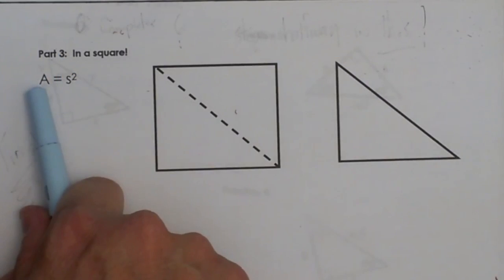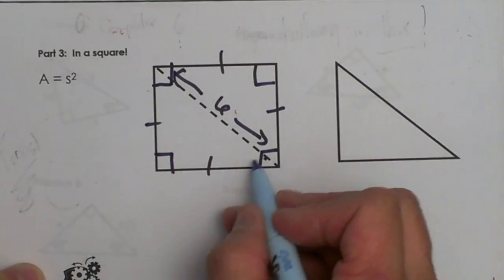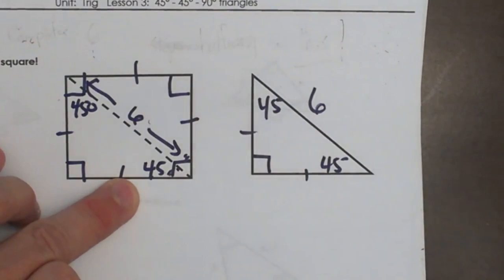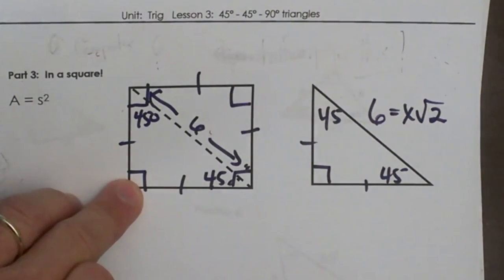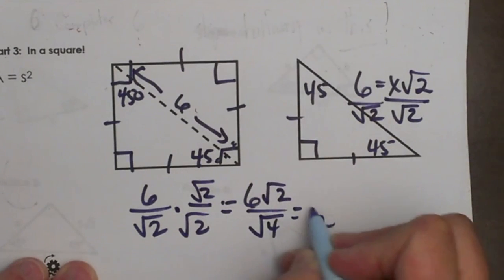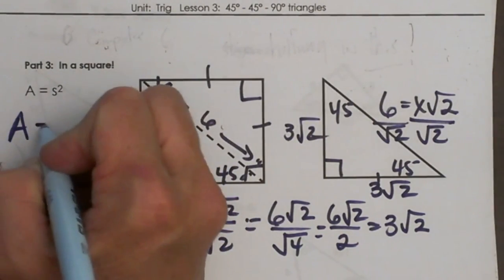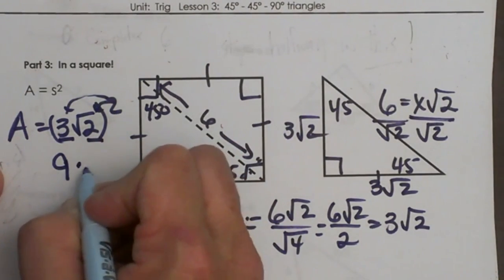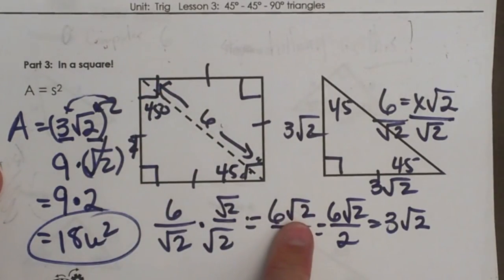Find the area of a square from the diagonal length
Learn how to find the area of a square using the diagonal which creates a 45 45 90 triangle. The special rules of a 45 45 90 triangle can be used to find the side length.